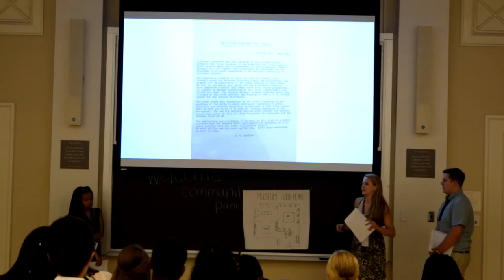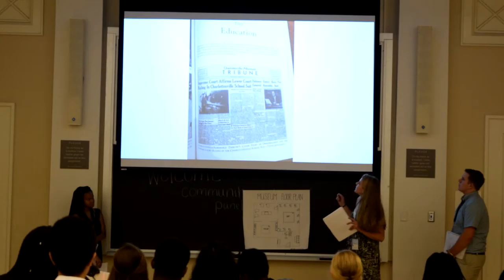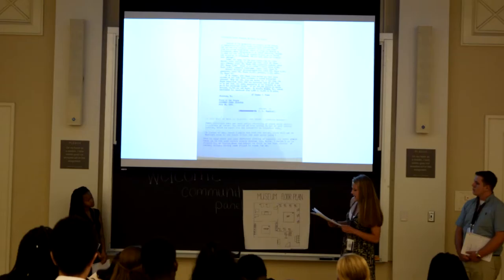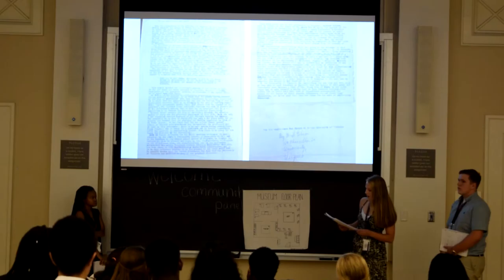CSI: African Americans of UVA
Cornerstone Institute Final Project 2